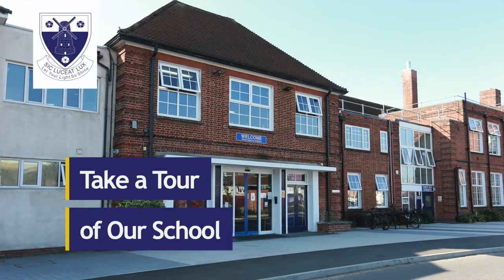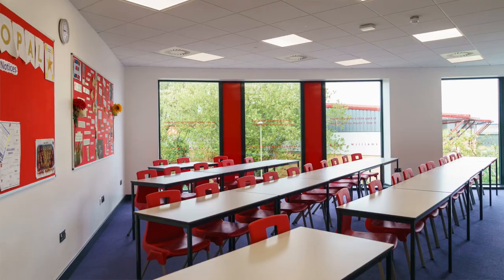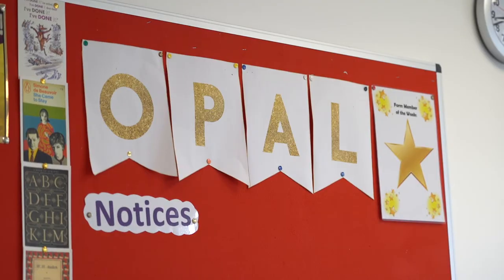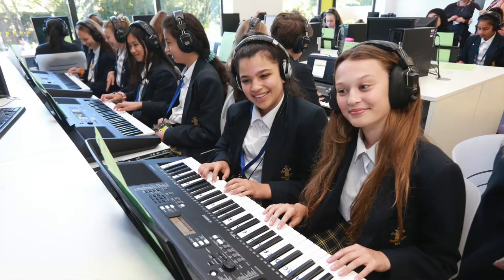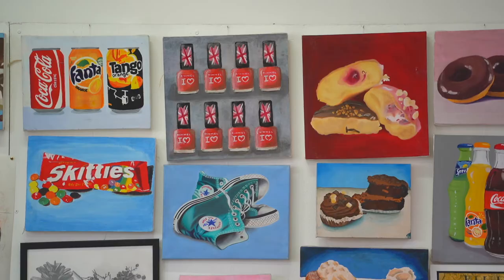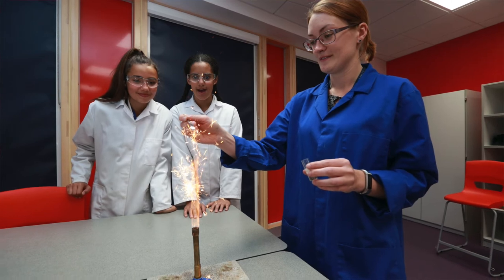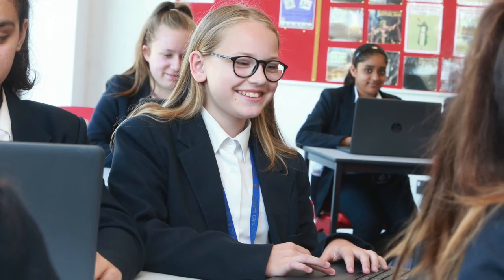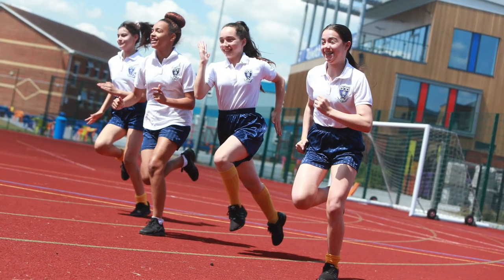Tolworth Girls' School & Sixth Form Virtual Tour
Take a virtual tour of Tolworth Girls' School & Sixth Form